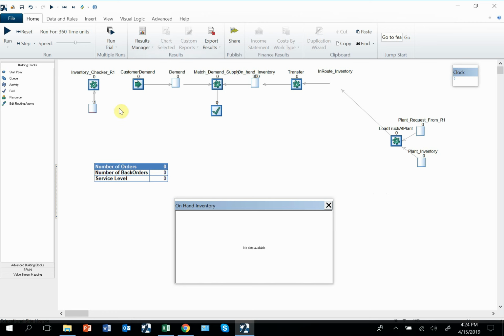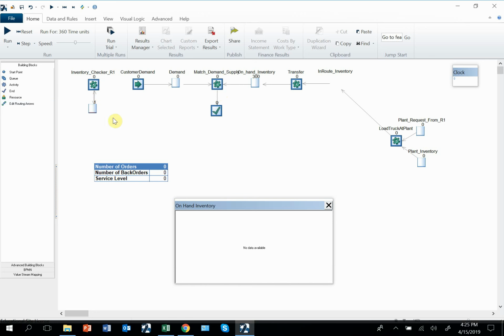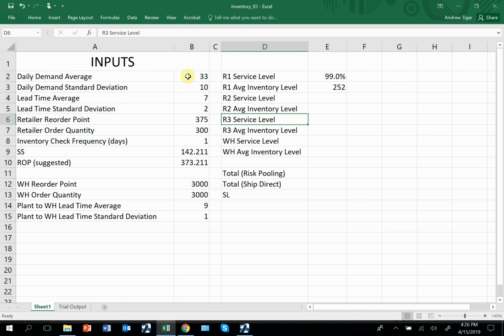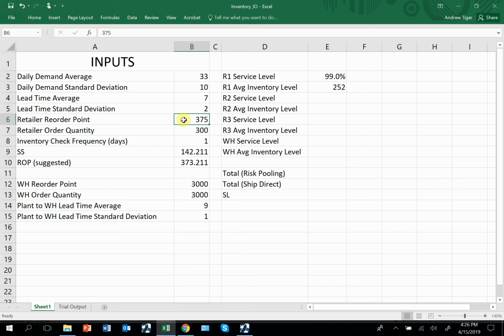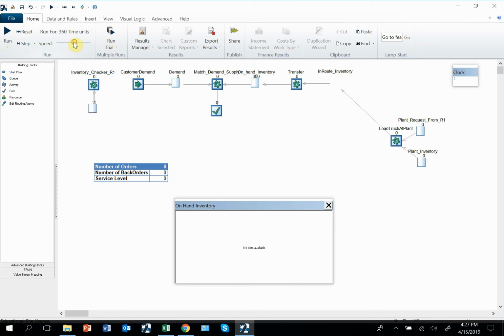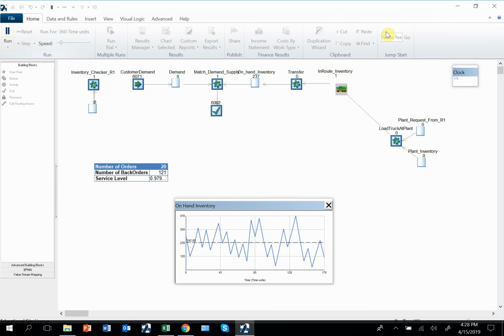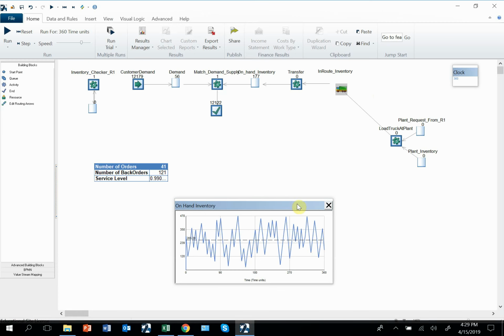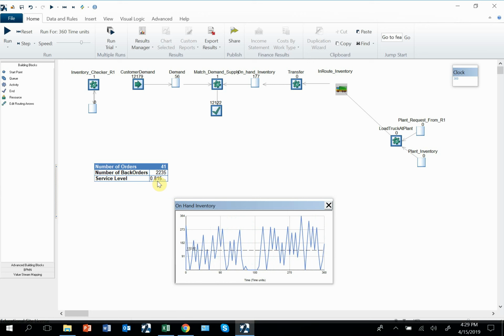SIMUL8 Demo InventoryROP OQ